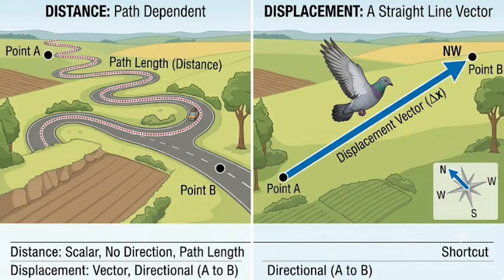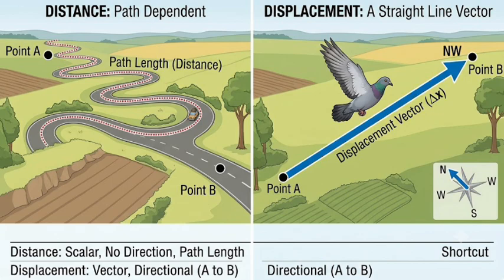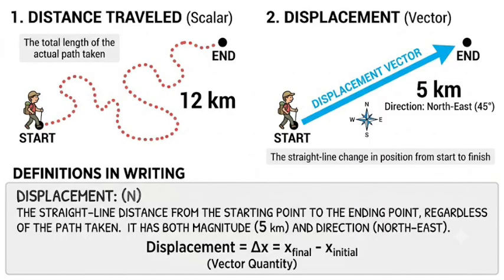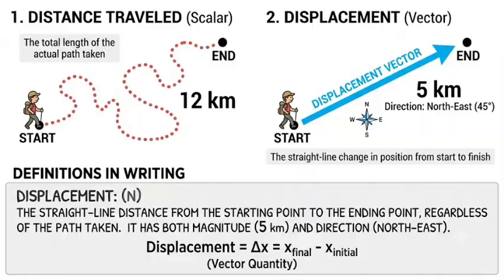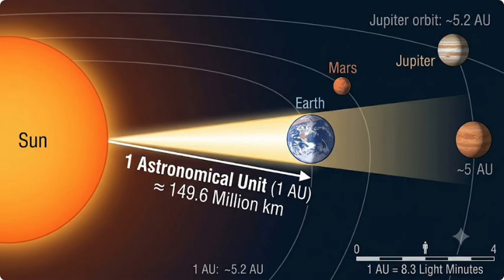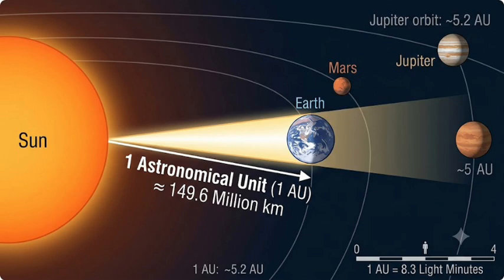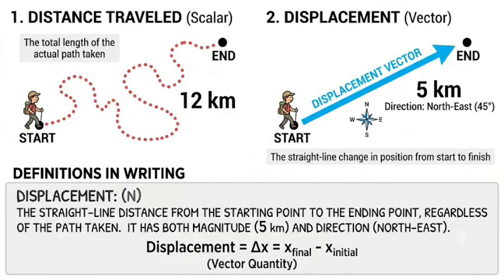physicsmadass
Difference between displacement and distance along with there vector and scalar quantity